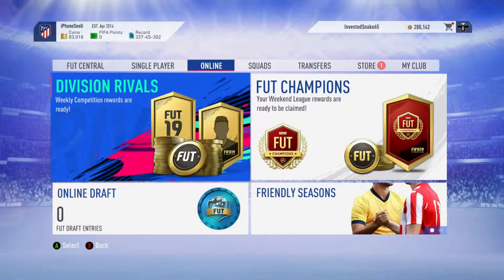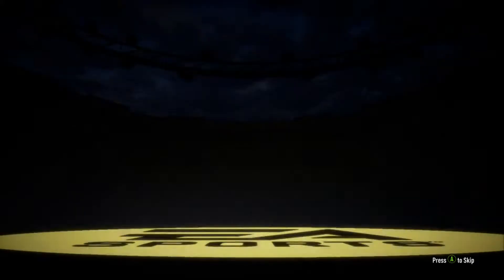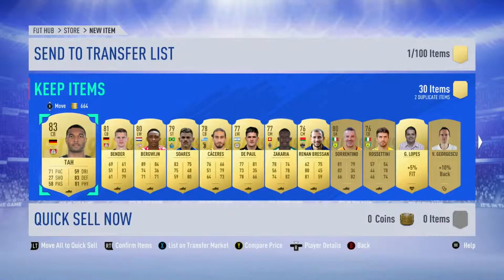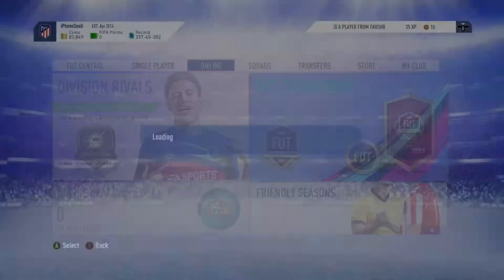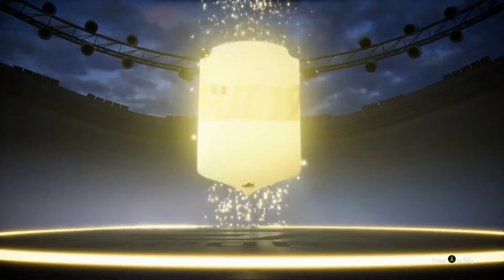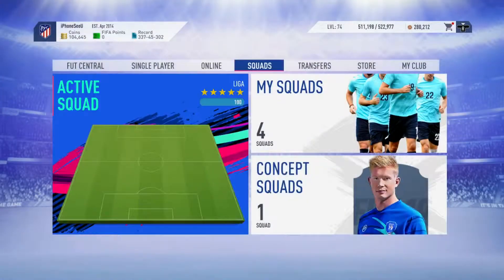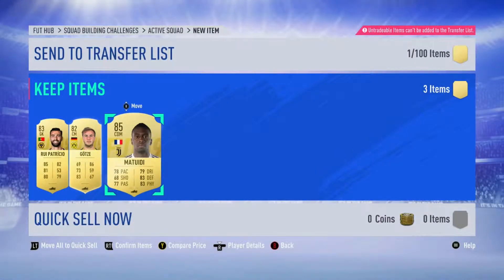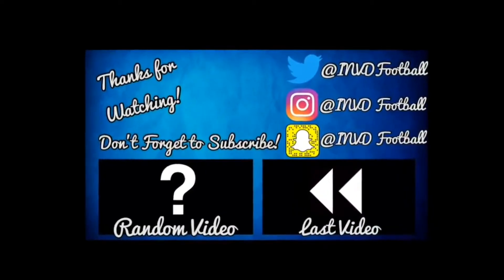DIVISION RIVAL & FUT CHAMPS REWARDS! - FIFA 19 ROAD TO GLORY! #10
SORRY FOR THE LACK OF UPLOADS, I WILL BE UPLOADING MORE FREQUENTLY FROM NOW ON.